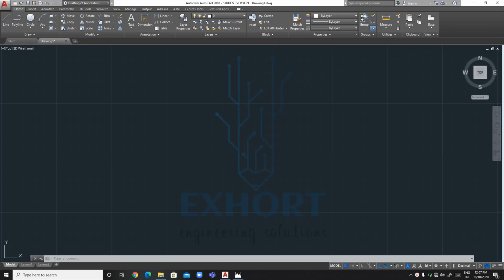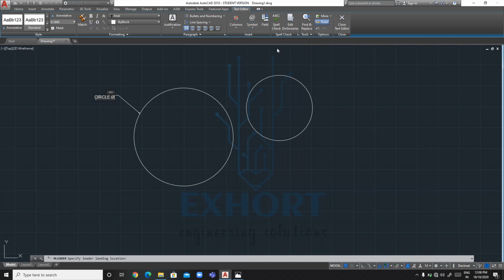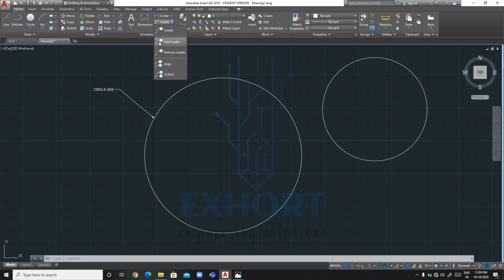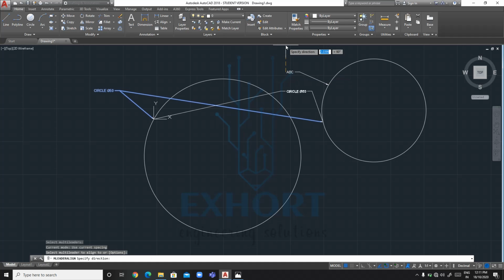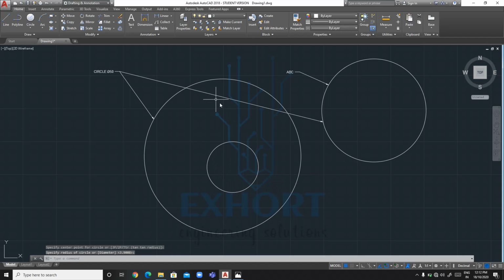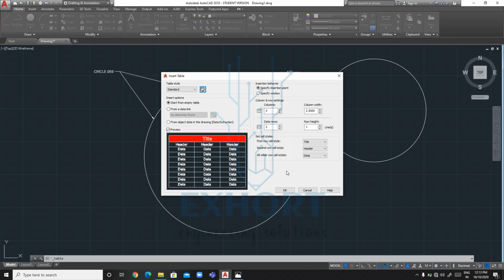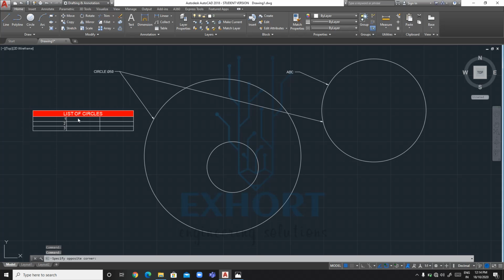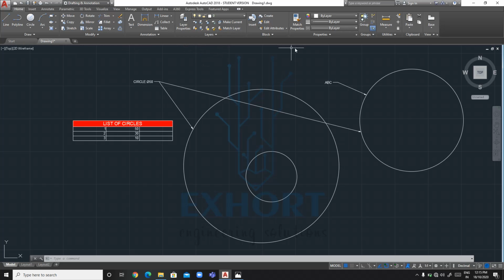#15 LEADERHEAD COMMAND AUTOCAD | AUTOCAD TABLE COMMAND | AUTOCAD TUTORIAL | AUTOCAD FOR BEGINEERS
In this video you will get to know How to use LEADER HEAD & TABLE commands in Autocad.

By using this video you can do use LEADERS & TABLE

if you are facing any query comment your query in our comment box.

Topics Discussed in Video:
1. How to use LEADERHEAD & TABLE explained in detail.
2. How to practically use LEADERHEAD & TABLE in detail.

 Thanking you,
 TEAM EXHORT